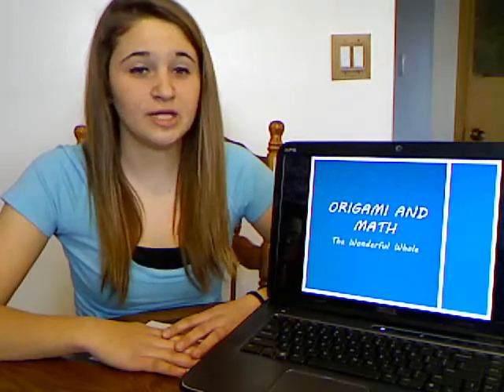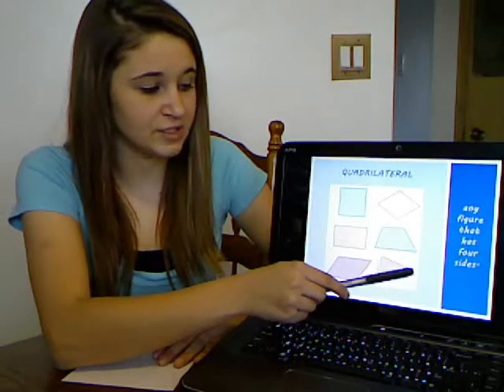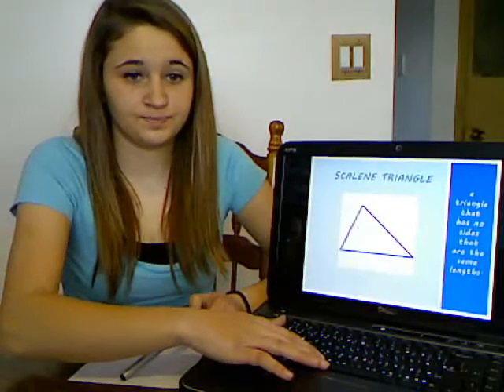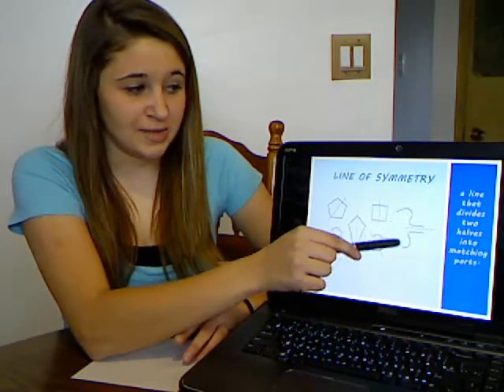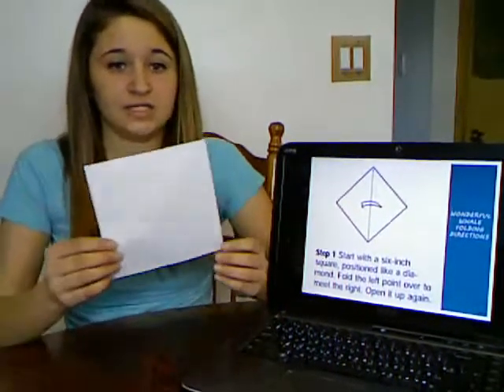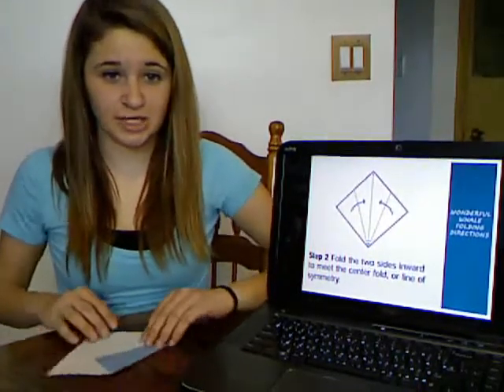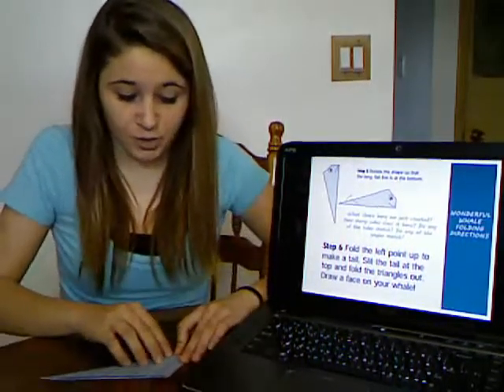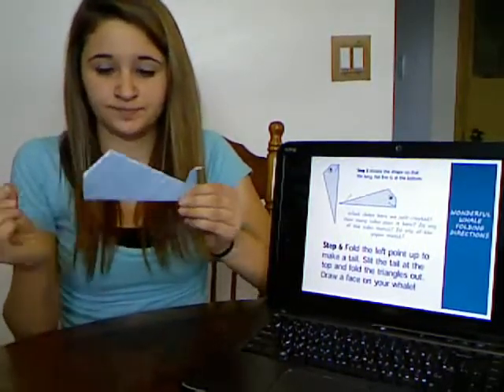Teach In Video